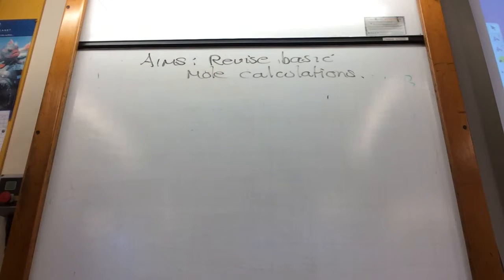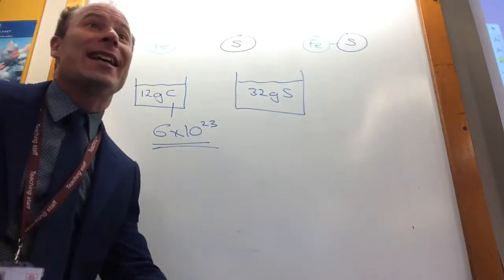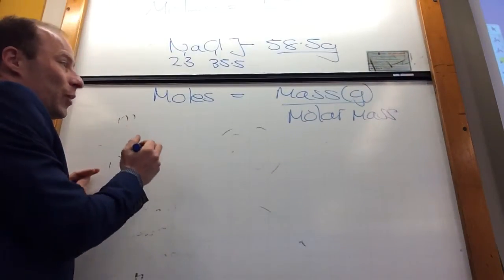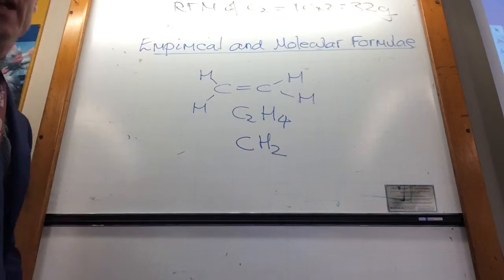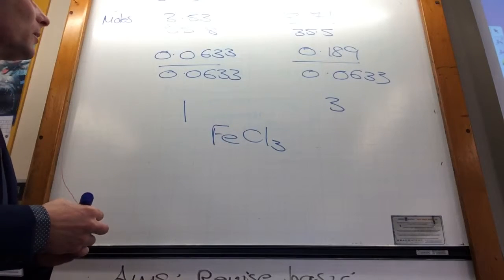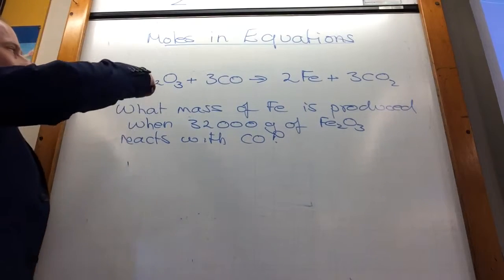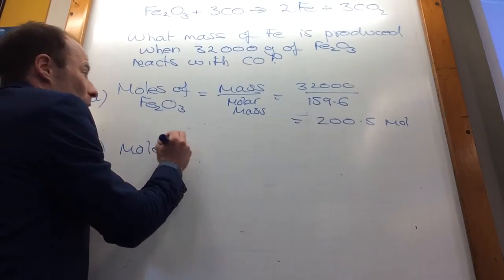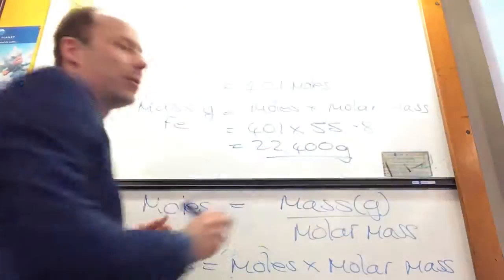Mole Revision from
This is a summary of the key mole concepts covered in C2 AQA GCSE Chemistry